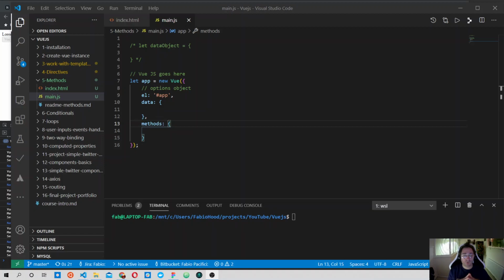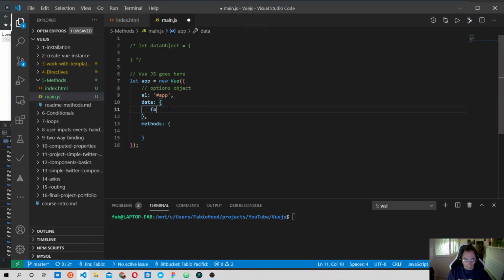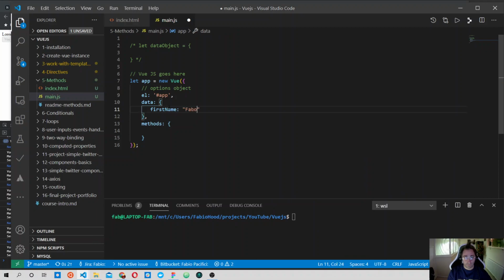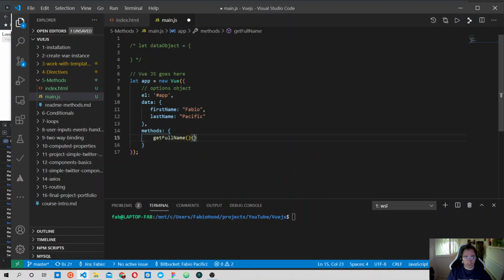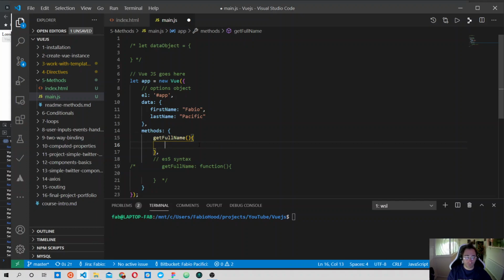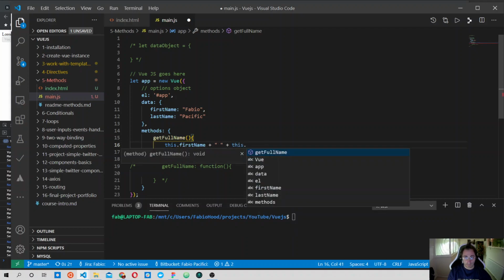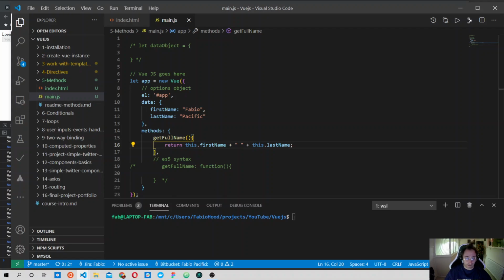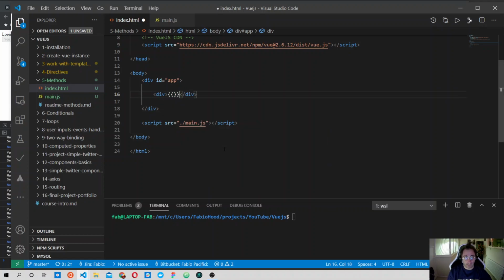Vue js full course #5 Methods | How to build a single page application